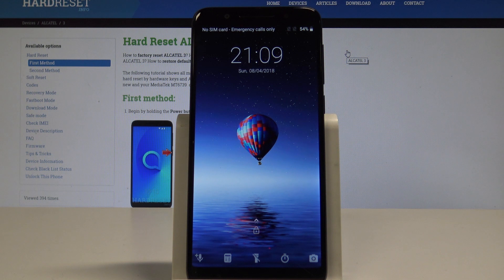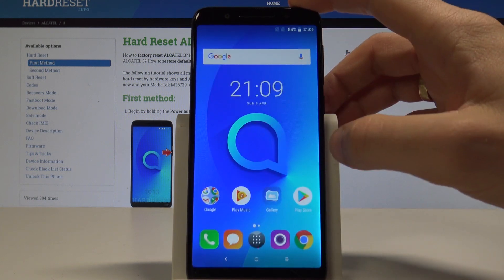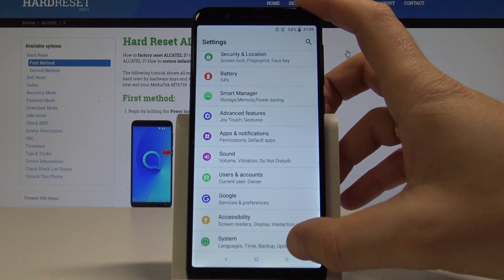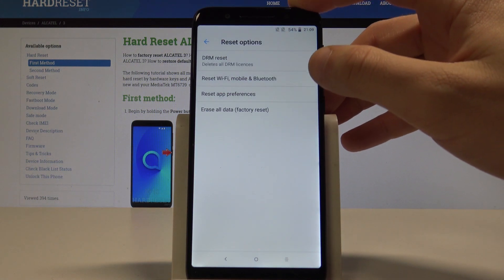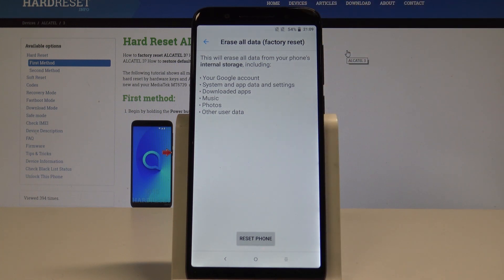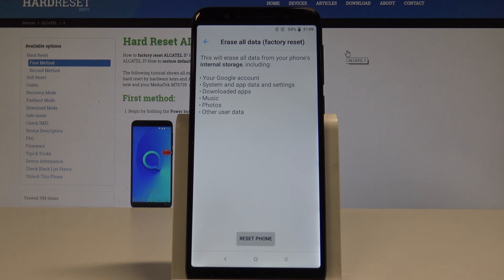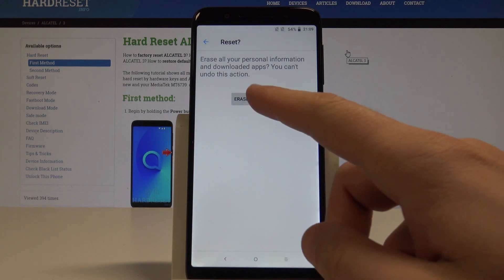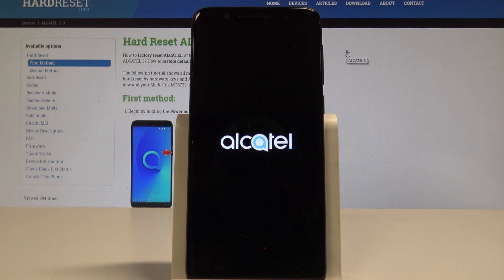Hard Reset ALCATEL 3 - Wipe Data / Factory Reset / Format Android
The best way to hard reset ALCATEL 3. Let's use the ALCATEL 3 in order to wipe data / factory reset. This operation will delete all personal data, customized settings and installed apps. As a result ALCATEL 3 should repair all system errors. It's recommended to perform the hard reset when you would like to sell your ALCATEL 3 or when your device is running slowly. The best way to use the default settings of ALCATEL 3. Let's prepare ALCATEL 3 for another user.

How to master reset ALCATEL 3? How to hard reset ALCATEL 3? How to wipe data on ALCATEL 3? How to delete data in ALCATEL 3? How to restore default settings in ALCATEL 3? How to format ALCATEL 3? How to restore ALCATEL 3? How to reset ALCATEL 3? How to delete data on ALCATEL 3?